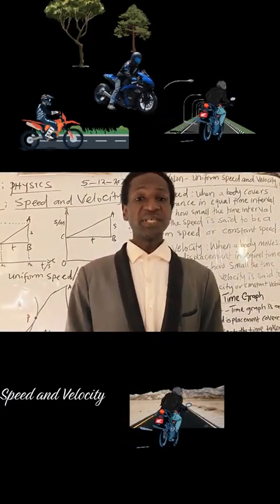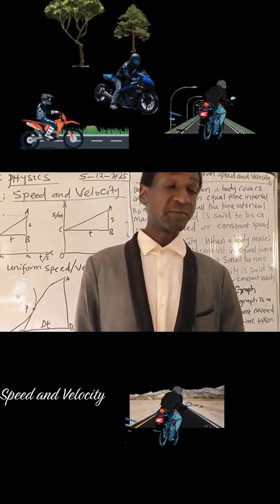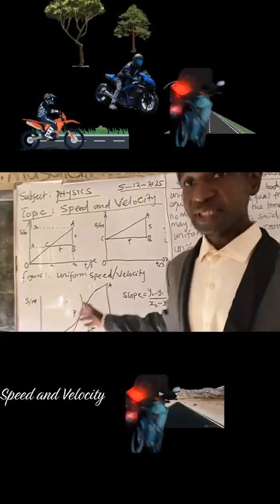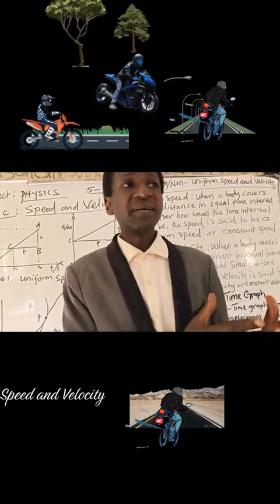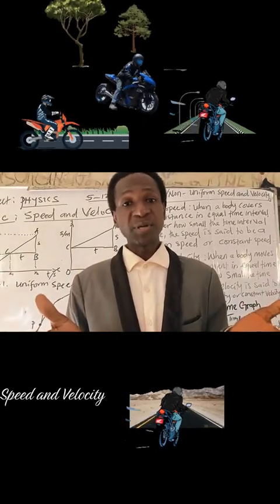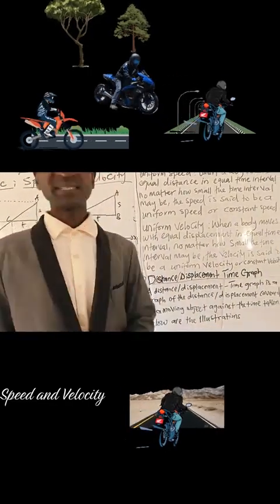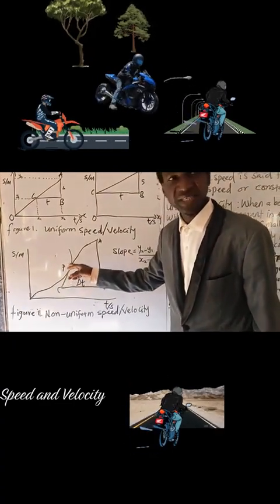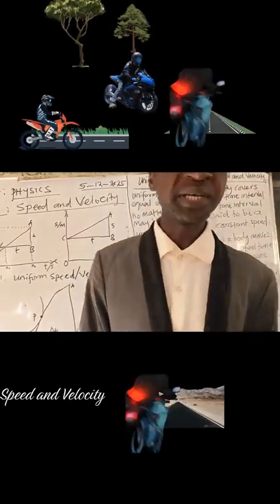Speed and Velocity